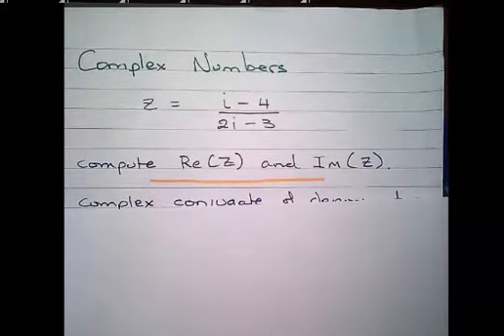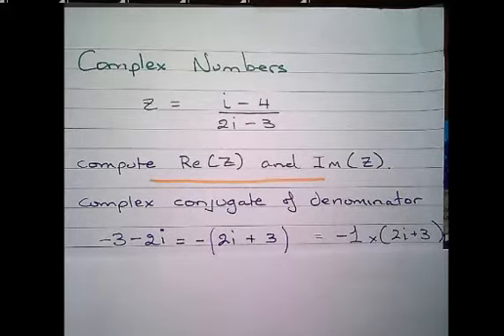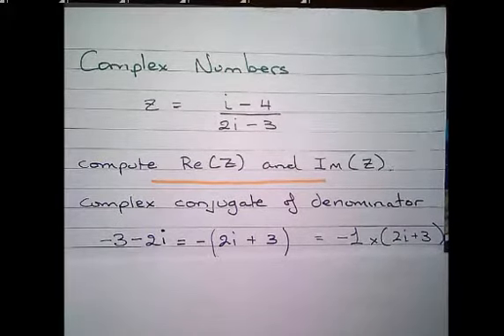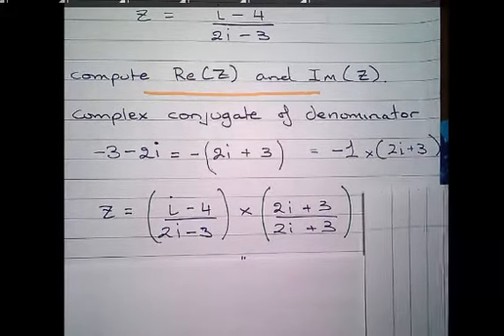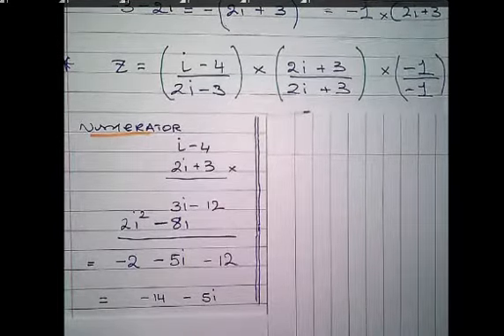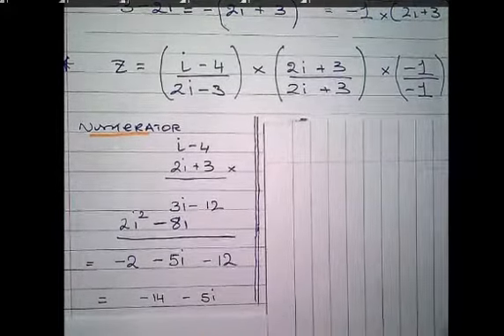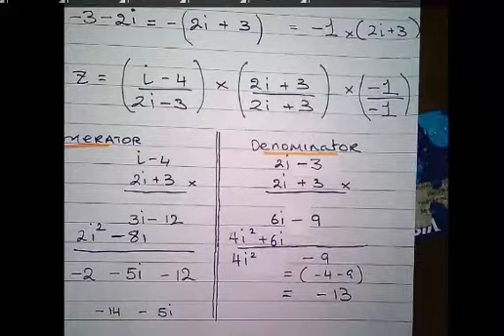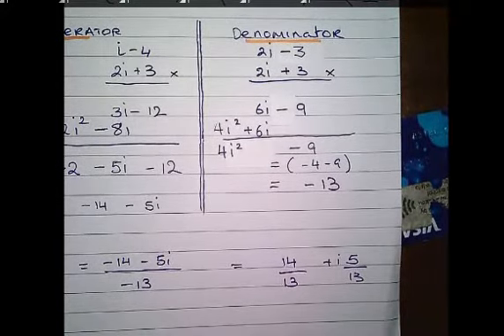Complex Numbers -Tutorial Question (2)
calculus-github.io | Complex Numbers -Tutorial Question (2)